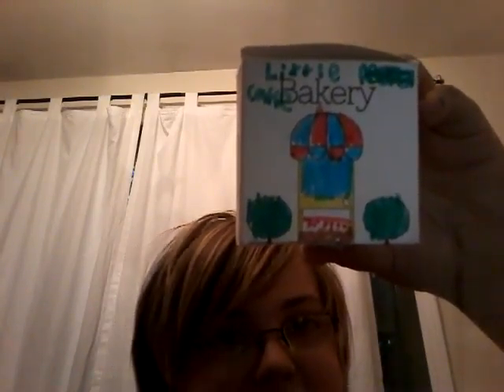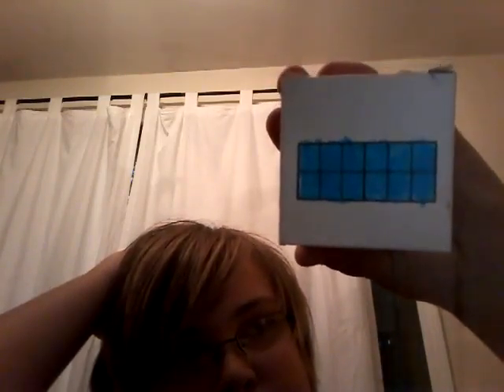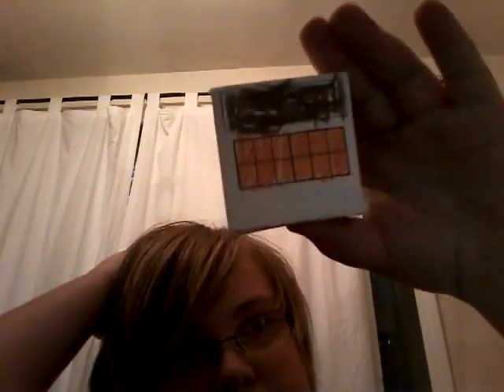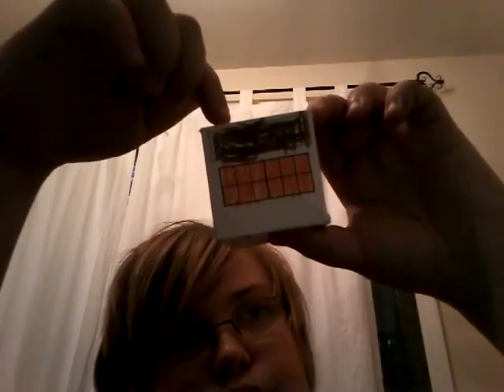A tour of little cake bakery